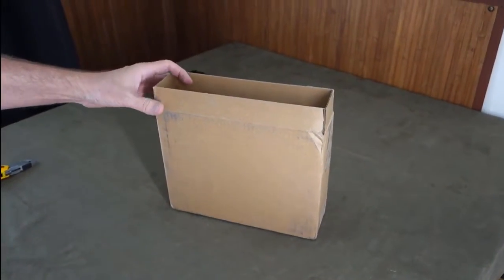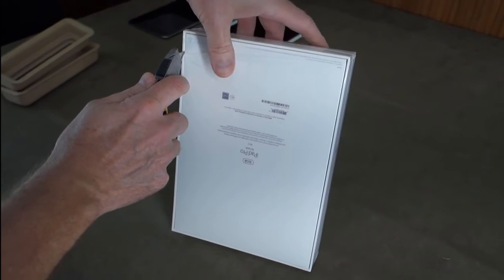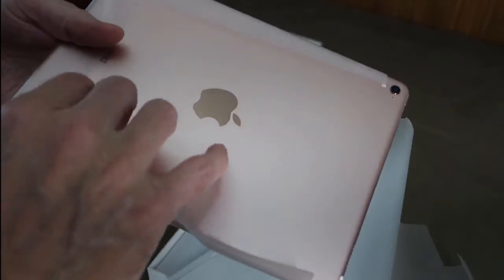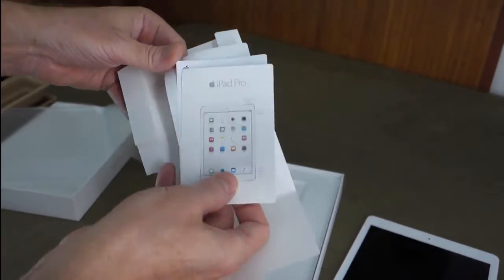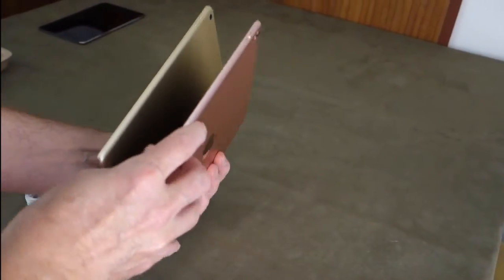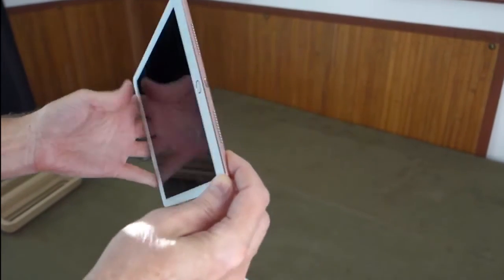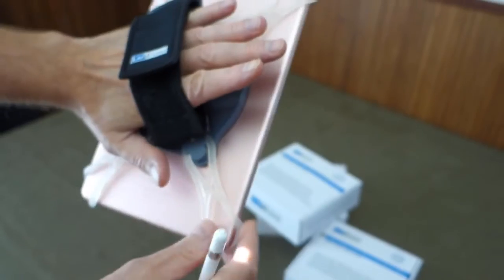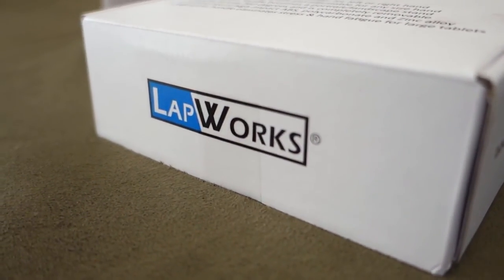9.7" iPad Pro Unboxing & Tablet Handler Pro Demo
Here's a look at the latest from Apple, the 9.7" iPad Pro. A quick un-boxing of the Rose Gold model.

We try it out in our Tablet Handler Pro, demonstrating a super convenient and comfortable way to hold your Pro tablet.

Especially useful for digital artists and those on the go with their tech. Hold your iPad in one hand, leaving the other free.

The built in kickstand means you can set your iPad Pro down on a table or desk and use at a convenient angle, portrait or landscape.

Working with the Apple Pencil? Easily tuck the pencil in the neoprene loop so it's secure, no rolling away on to a coffee shop floor.

Keep your tech secure, comfortable and user friendly.